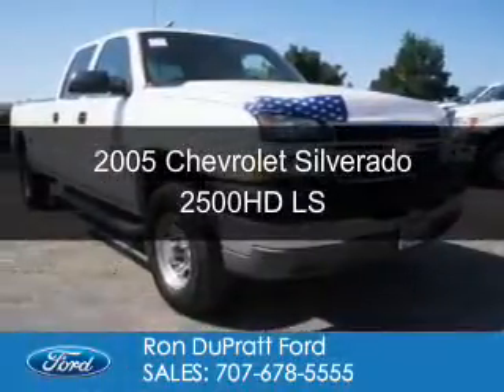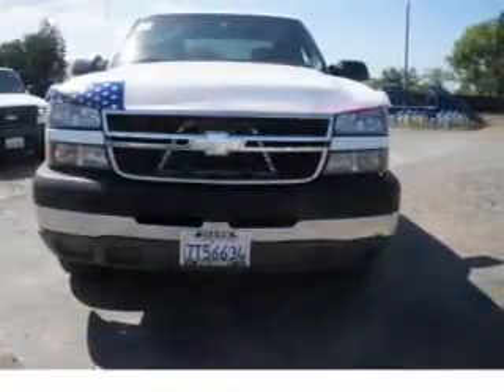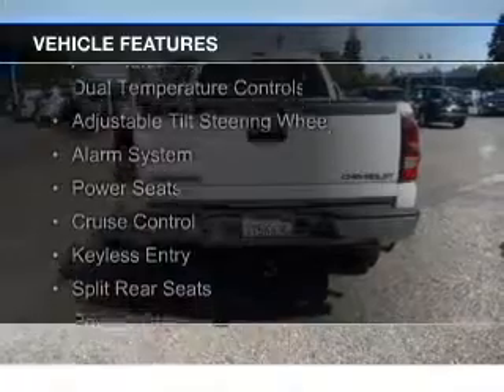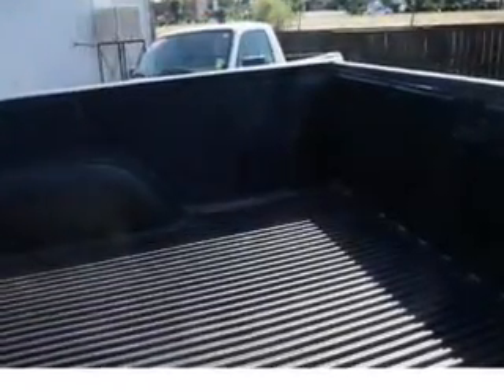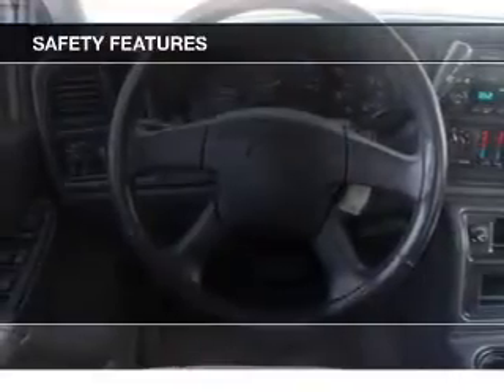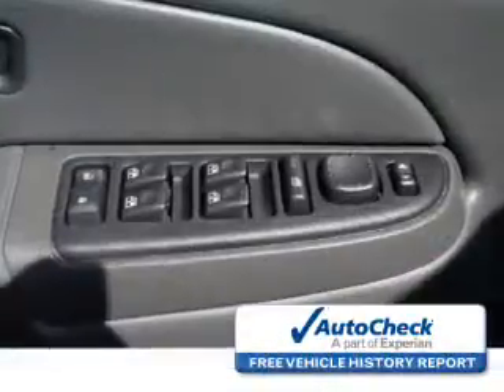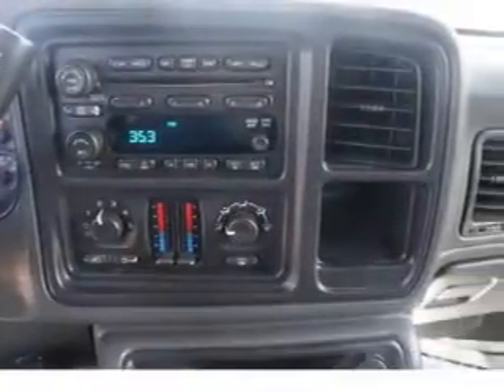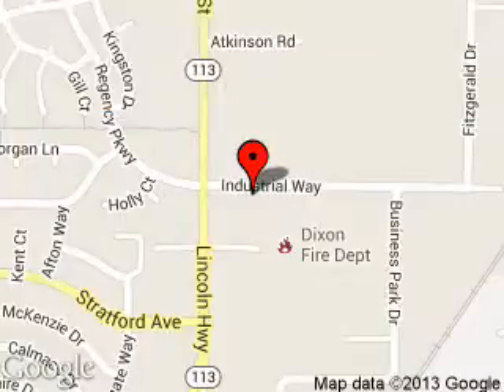2005 Chevrolet Silverado 2500HD - Dixon CA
Phone:
Year: 2005
Make: Chevrolet
Model: Silverado 2500HD
Trim: LS
Engine: 6.6 liter 8 cylinder 32 valve
Transmission: 5-Speed Automatic
Color: Summit White
Mileage: 102804
Address:
1320 North 1st Street